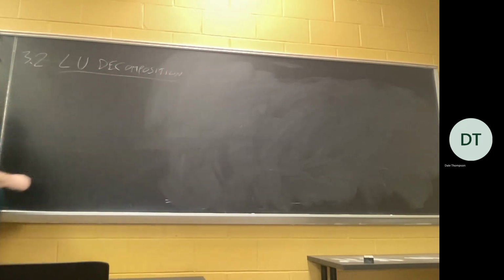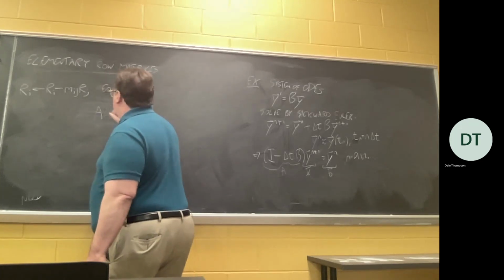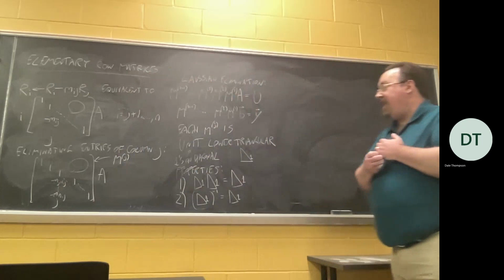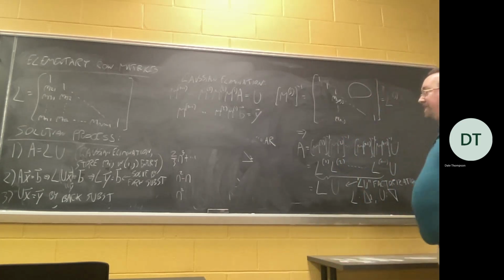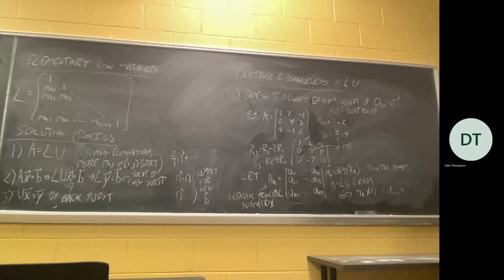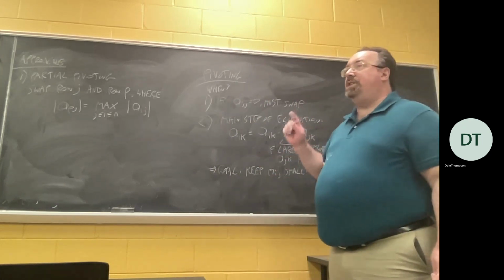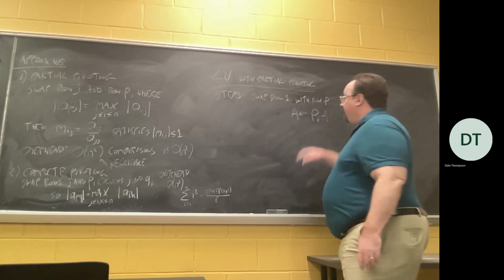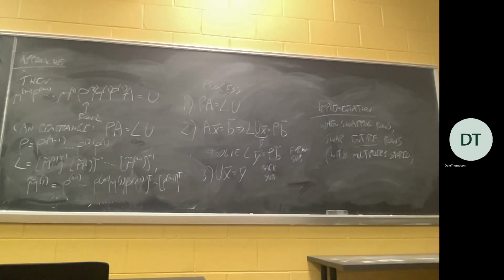MAT 610 Class Meeting 01/24/2023 1:00-2:15pm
Section 3.2: LU Decomposition